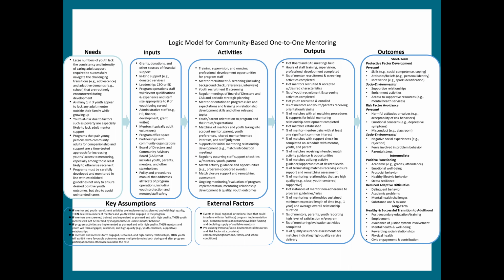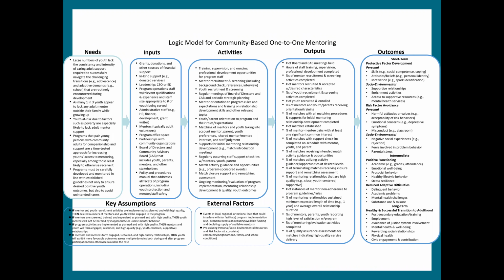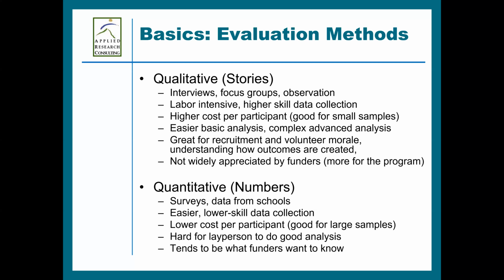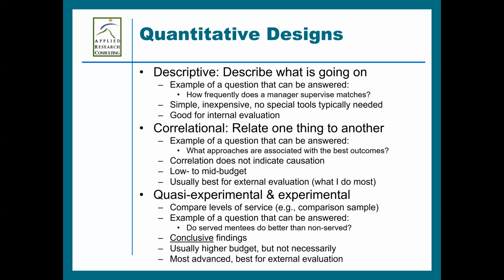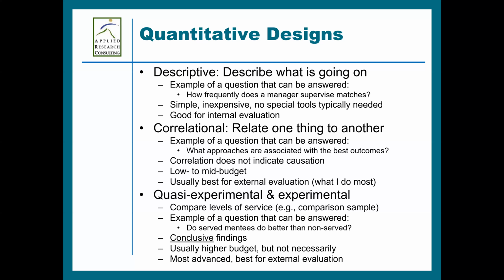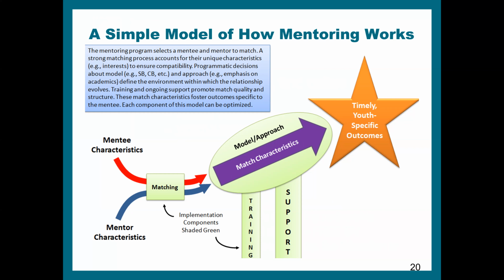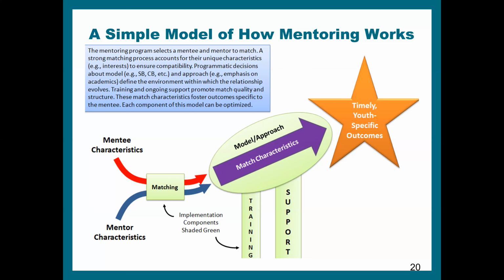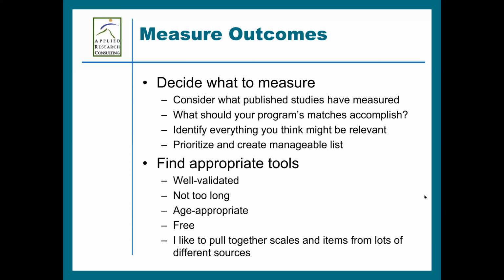Q&A Webinar with Expert Mentoring Program Evaluator John Harris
This webinar covers fundamentals of mentoring program evaluation and provides guidance on how mentoring programs can begin evaluating their program.